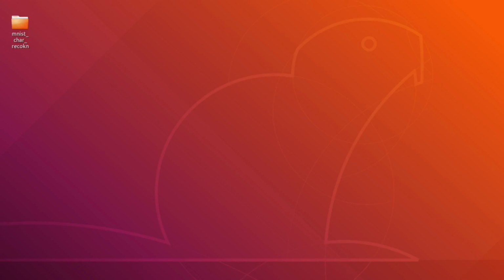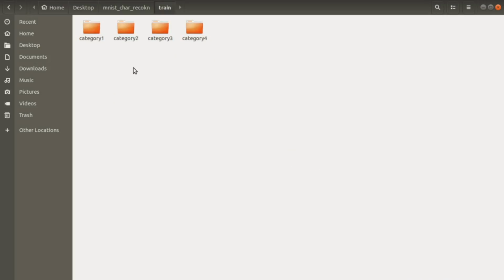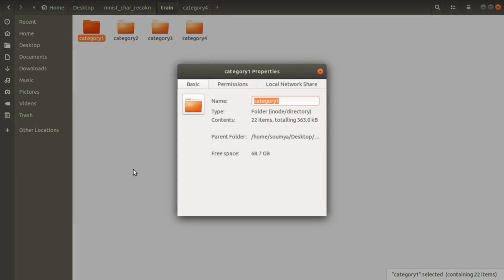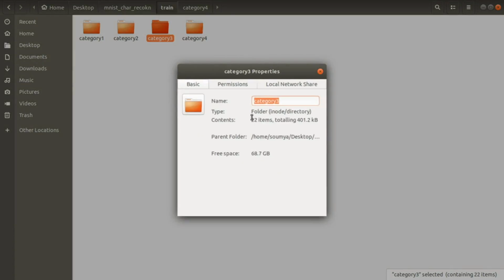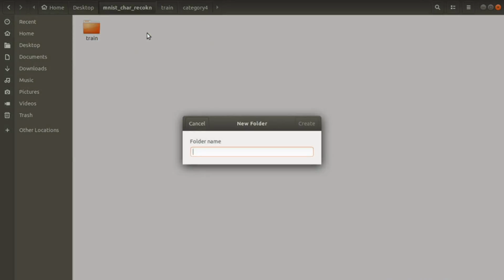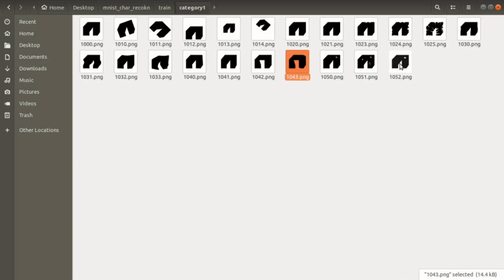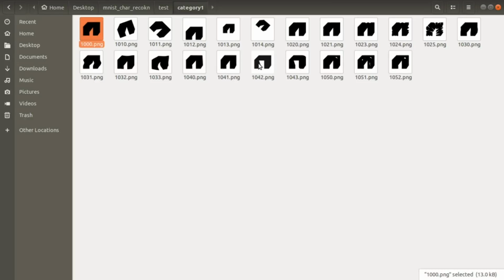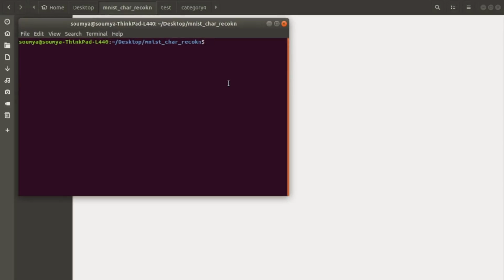Image Classification Issue - Character/Image Recognition - Video 2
Character/Image recognition is a feature extraction and pattern matching technique to classify various objectives in computer science. In theory, it mainly relies on the images with distinguishable features as a good starting point.

Problem Statement -
We need to train a model which takes an image as input and gives one of the four classes as output label.
The images are divided into 4 categories. They are category1, category2, category3 and category4.

This is the 2nd video in this list.